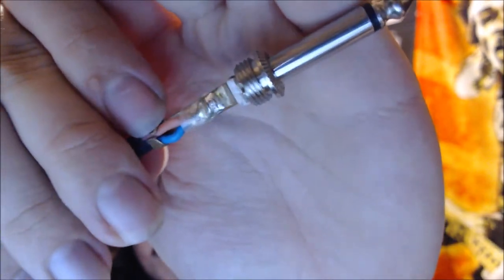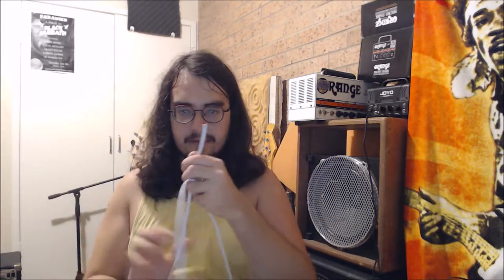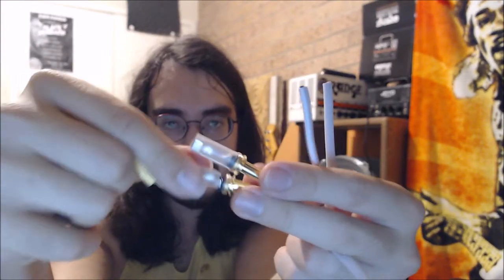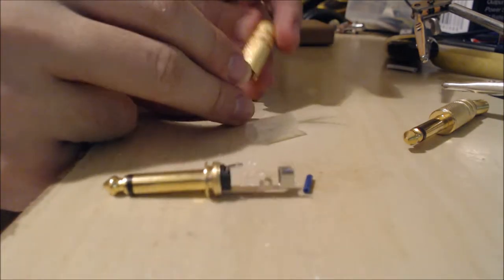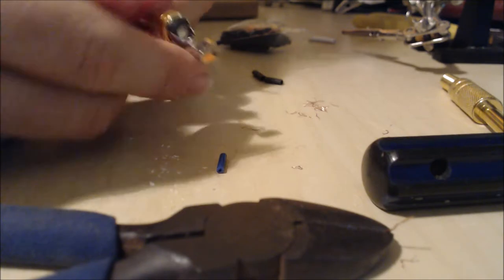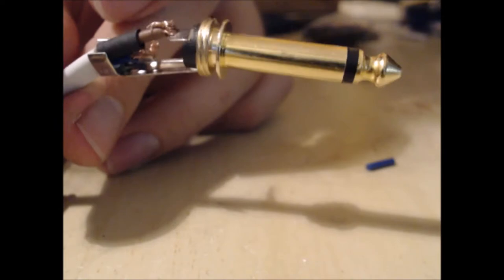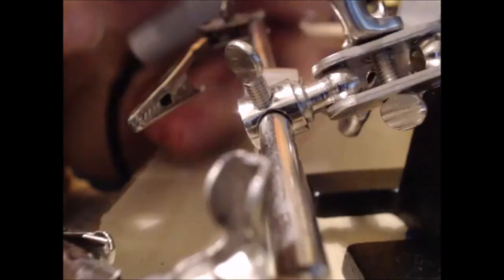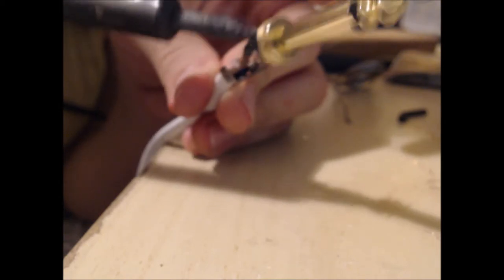How to make a Cheap DIY Guitar Speaker Cable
here's a video I filmed at least a year ago and forgot to upload till now haha
just some tips and my process on making your own custom and cheap guitar/bass amp speaker cable.

All music in my videos is by my band TOXIC BIRD! please check out our tunes here's links to our Facebook, YouTube and website